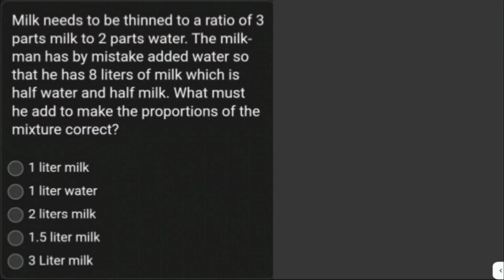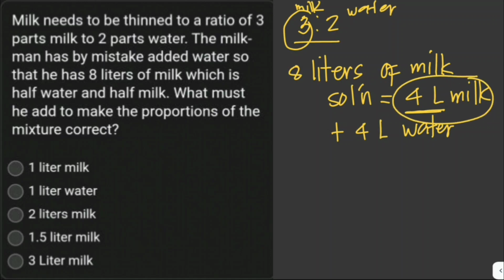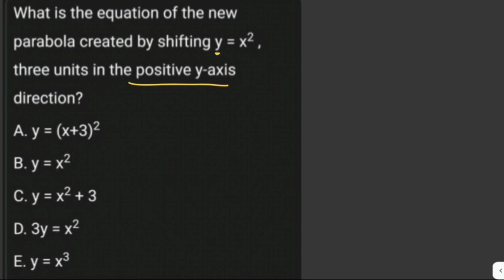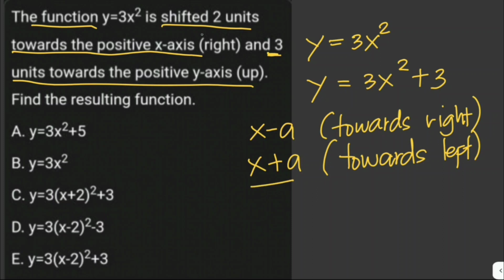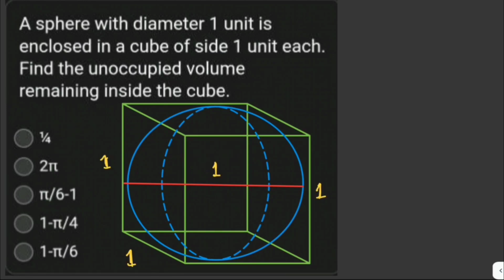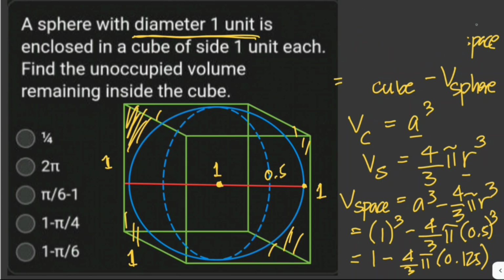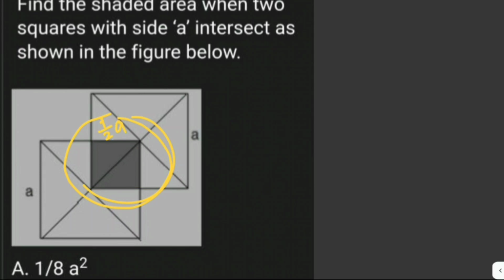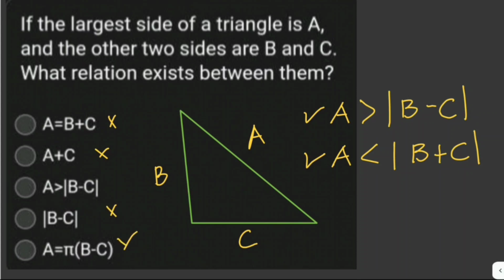GMAT QUANT REVIEW: SOLVED MATH PROBLEMS FOR PRACTICE by Jane Maciejewski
Learn how to solve different Math problems to prepare for the GMAT exam

Note: The portion of the video where I said to replace the value of 'x' with 'x+2' since it's shifted to the right but wrote 'x-2' instead, just ignore what I said.  The one I wrote is the correct one, 'x-2'